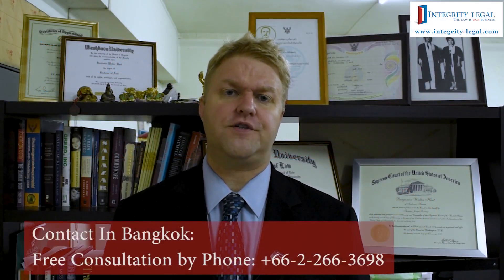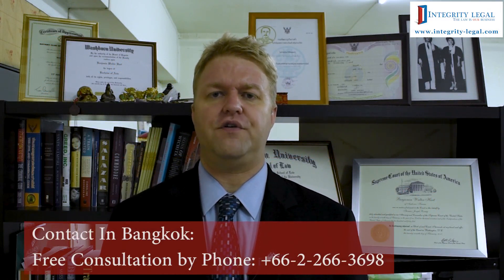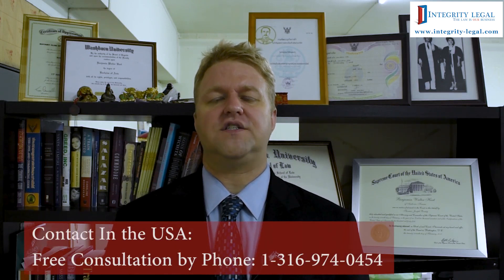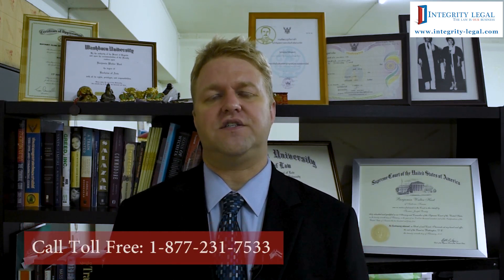The Royal Thai Consulate General in Dallas, Texas, USA